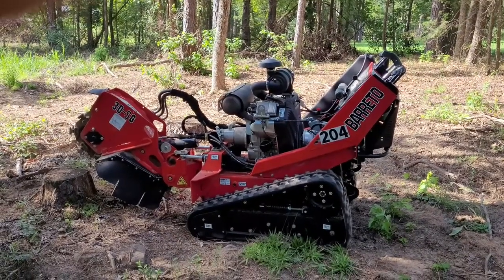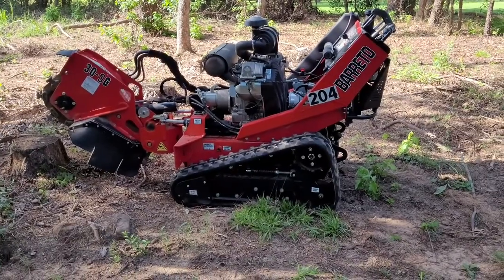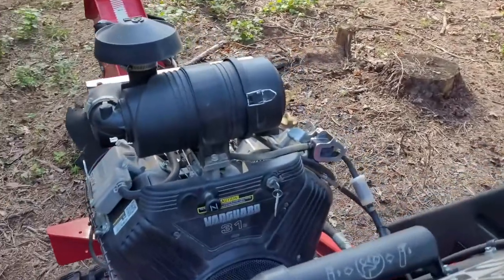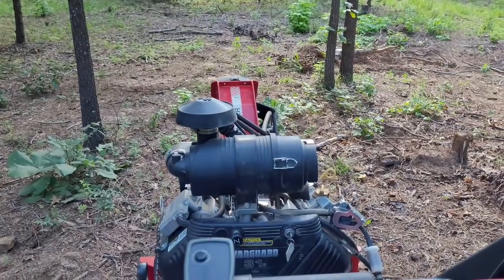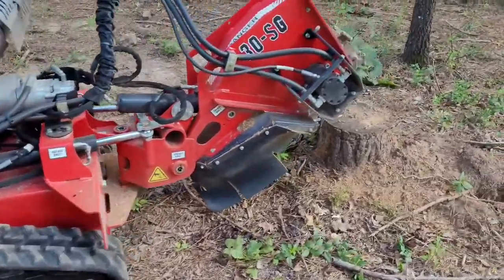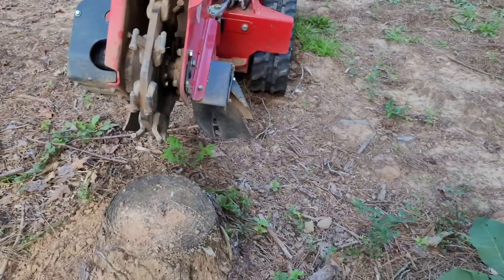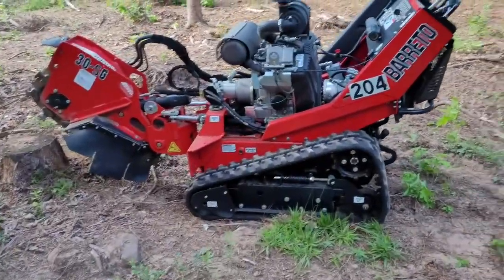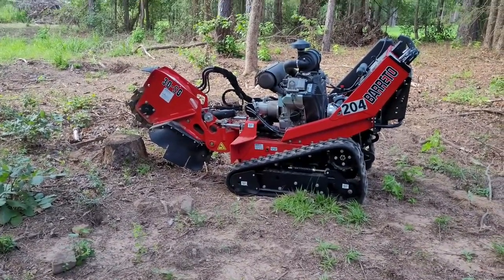Doing a little stump grinding with the Barreto 30-SG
If you have stumps on your property and your thinking about hiring someone to come out and remove them, try renting a stump grinder instead. They're super easy to operate, fairly inexpensive and you can use it for as long as you want. Check out this video and see what you think. I picked mine up in Russellville at Central Rental. They are located at 105 N. Sidney Ave. It cost me around 250.00 for 8 hours.